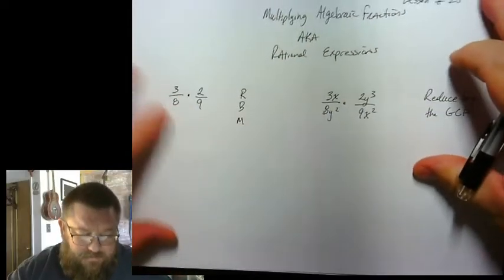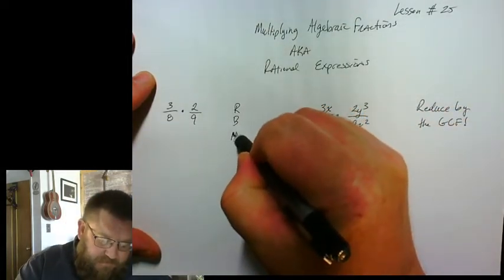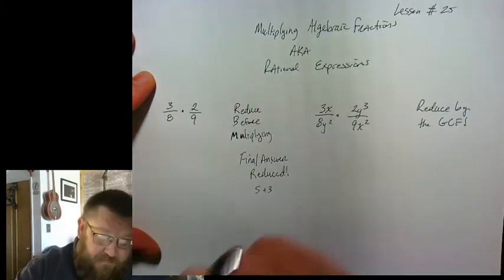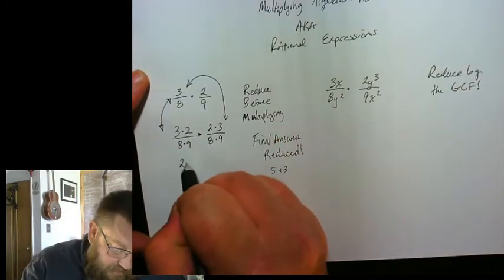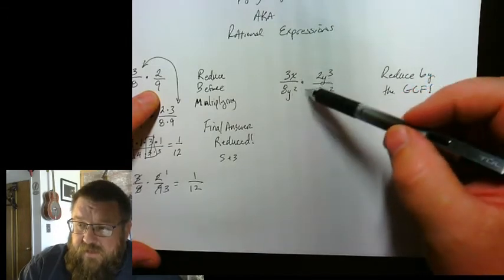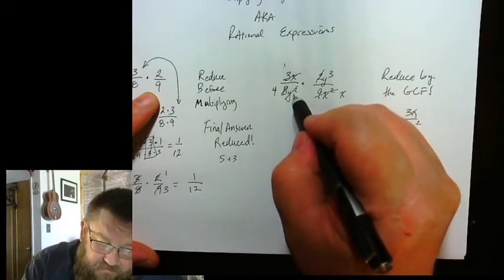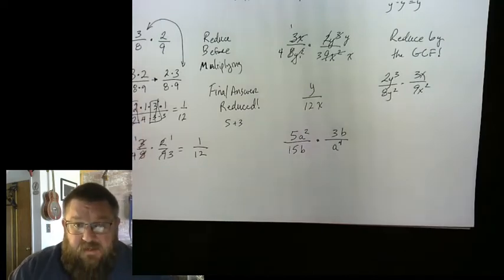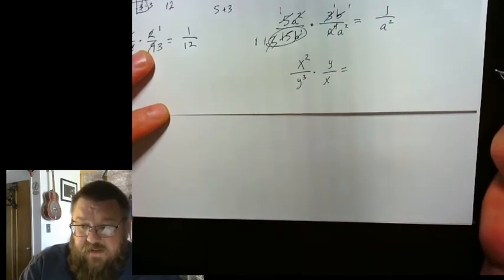Multiplying Rational Expressions (Algebraic Fractions) - Algebra 1 - Lesson #25